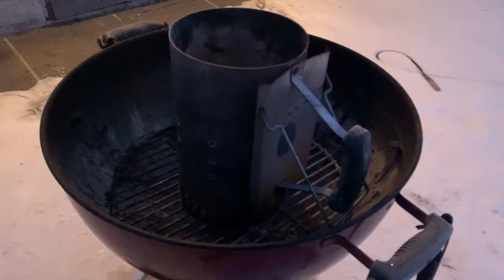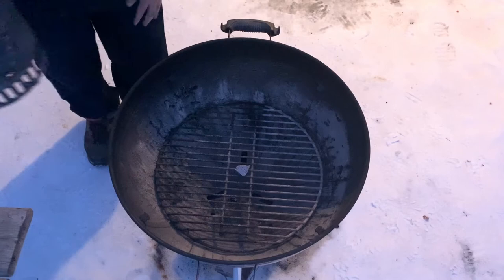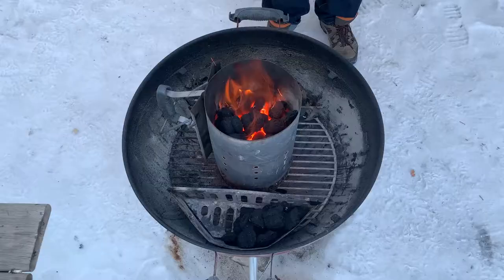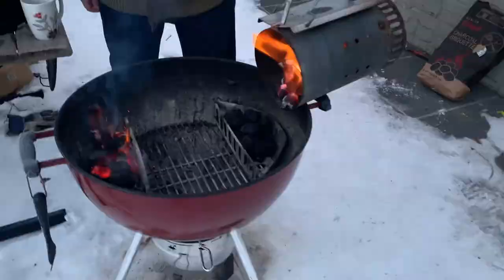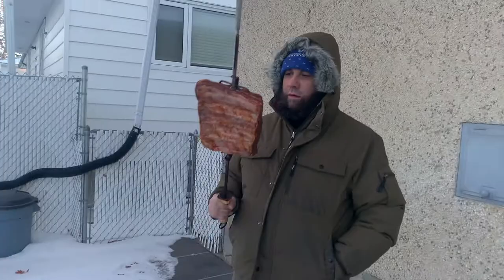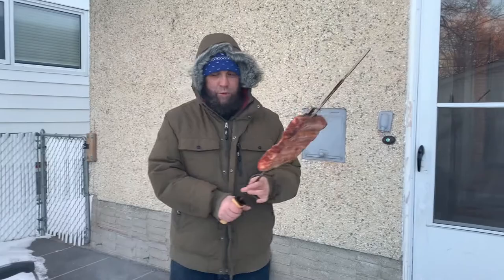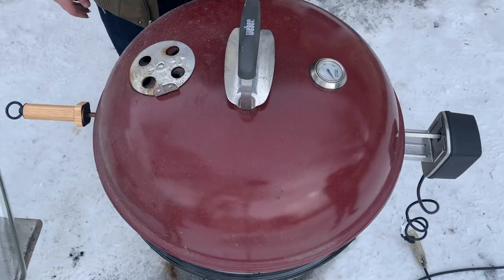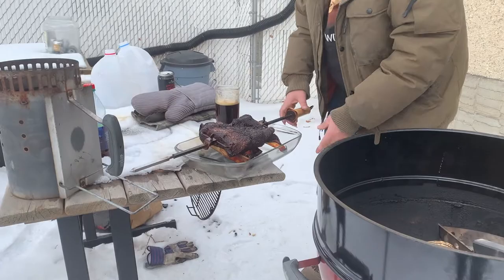Rotisserie Beef Ribs 🔥🔥🔥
BBQing With Ben winter and fall edition ep3